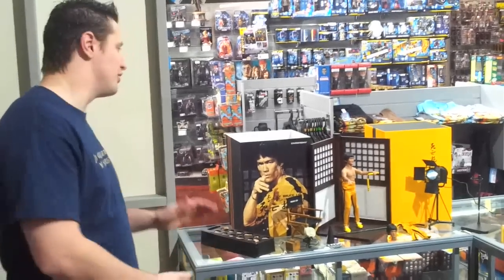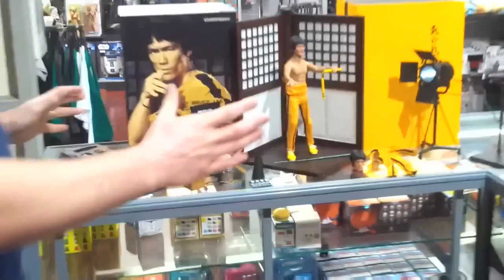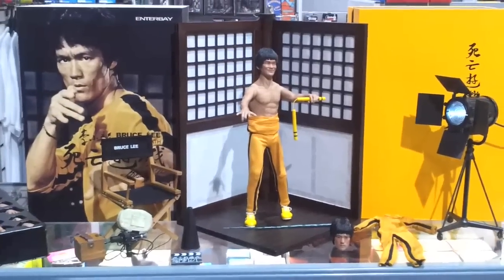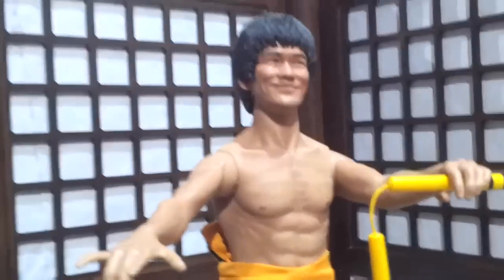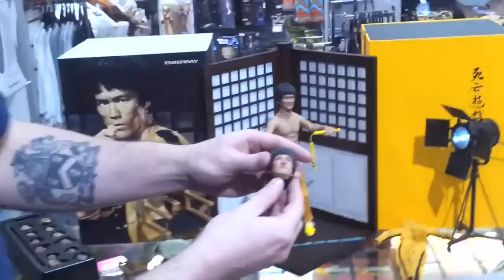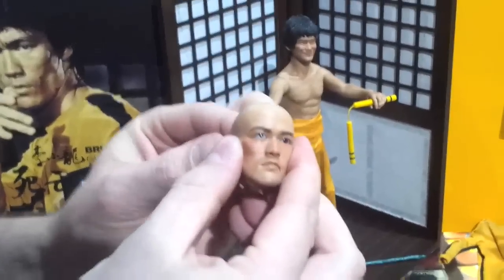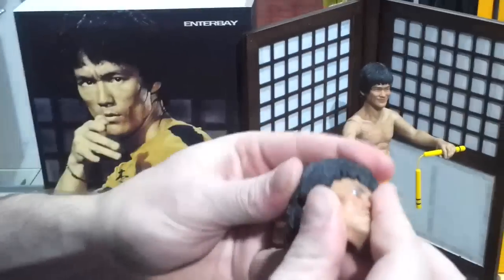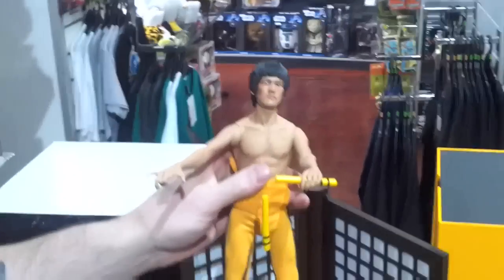Cultcha Shock TV - Bruce Lee 12" figure from Enterbay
We take a close up look at the new Game of Death Behind the Scenes Bruce Lee 12" figure from Enterbay.